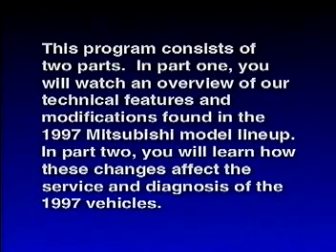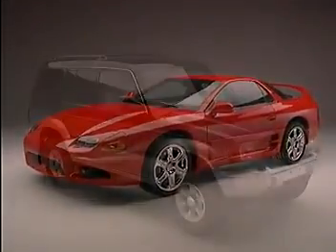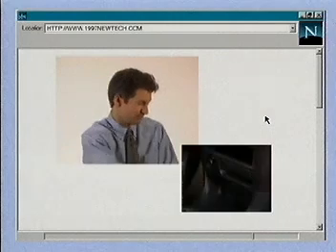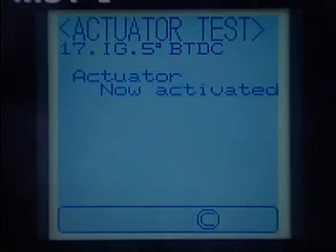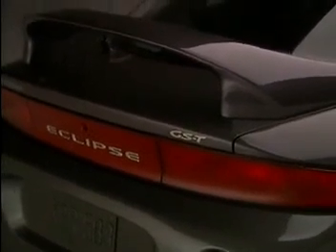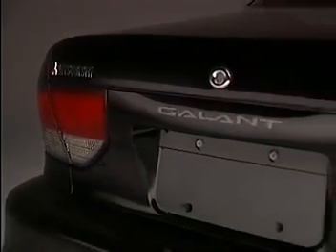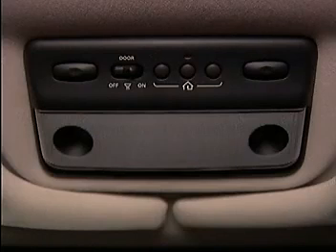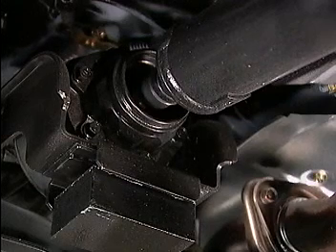1997 Mitsubishi Motors Model Technical Highlights - Part 1